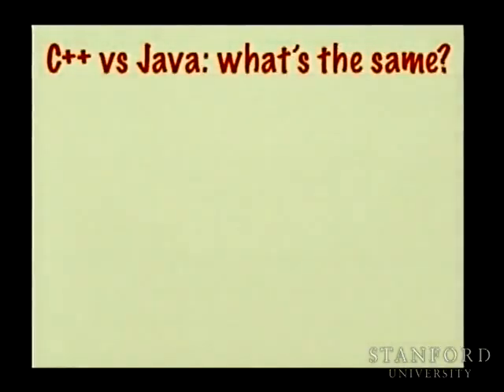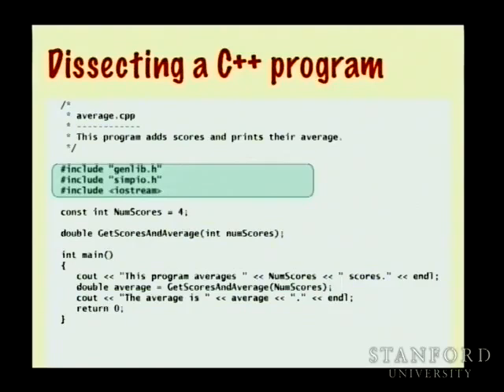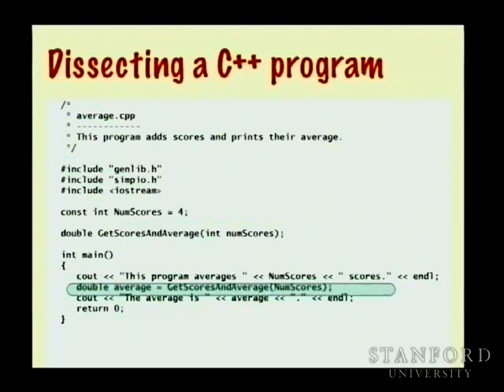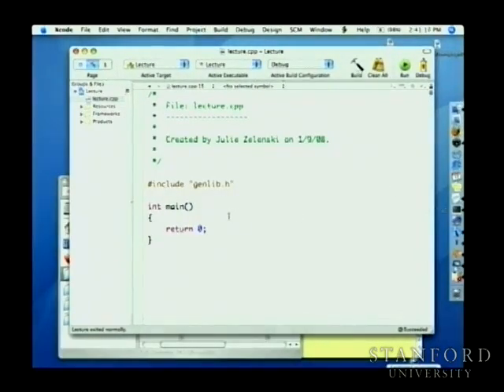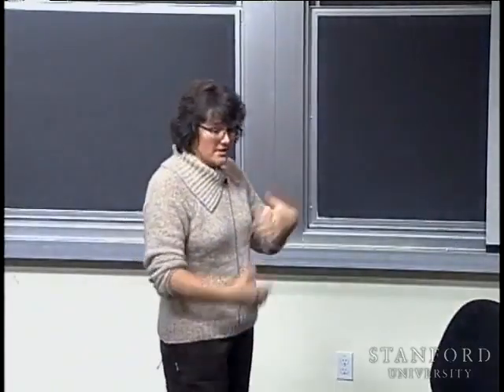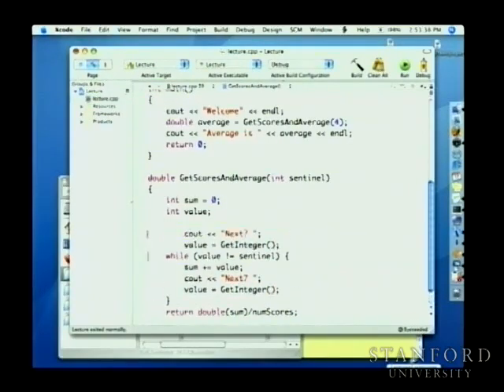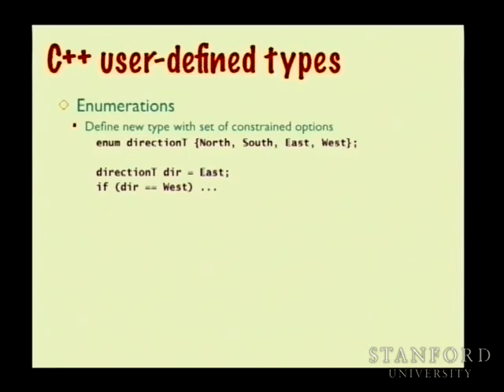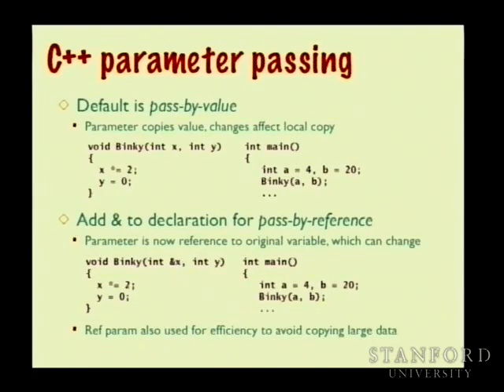Lecture 2 Programming Abstractions